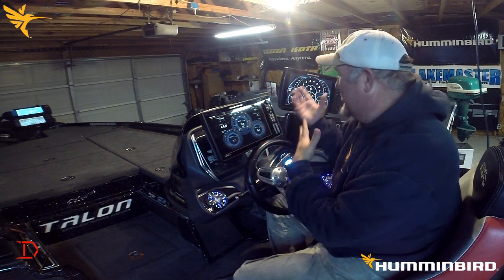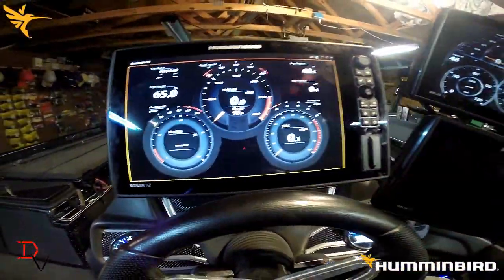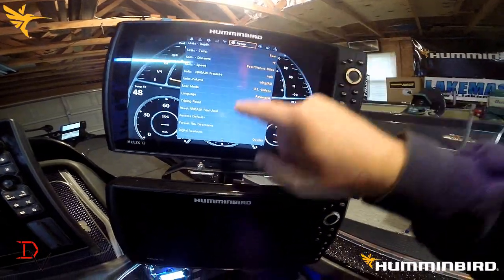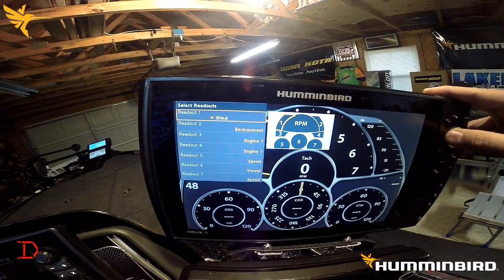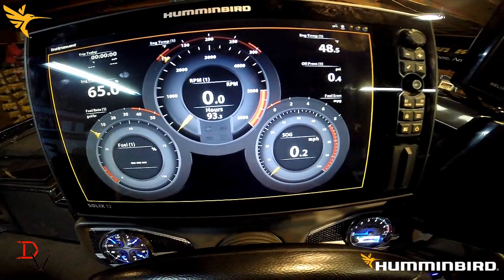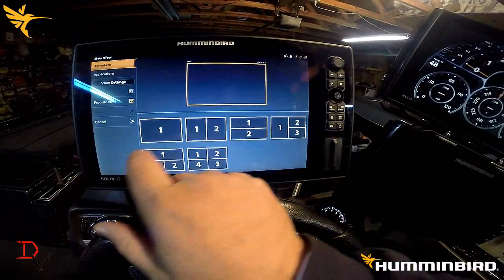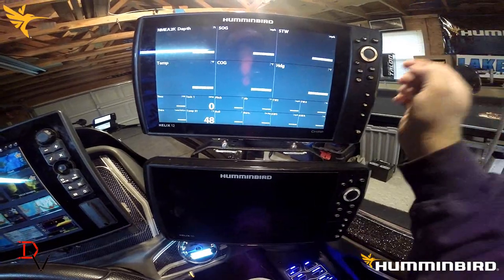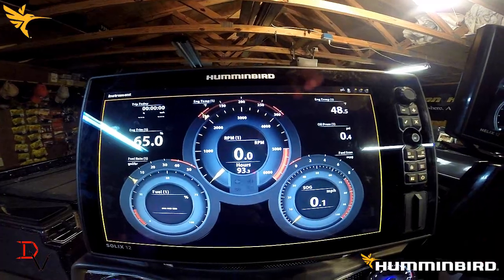Tips 'N Tricks 211: Humminbird HELIX vs SOLIX: Part 6 - NMEA 2000 Differences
Part 6 of the differences between Humminbird HELIX & SOLIX Series discusses the differences in NMEA 2000. Thanks for all that have followed & watched this series...as of know this is the final segment of this series of videos.